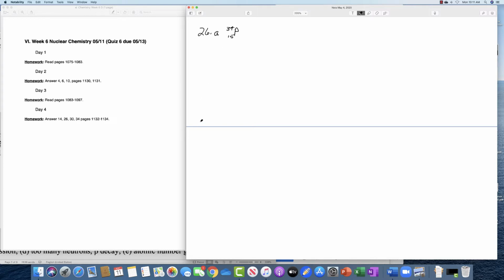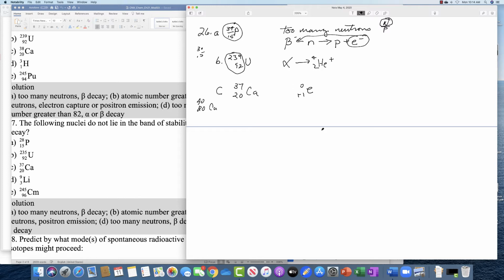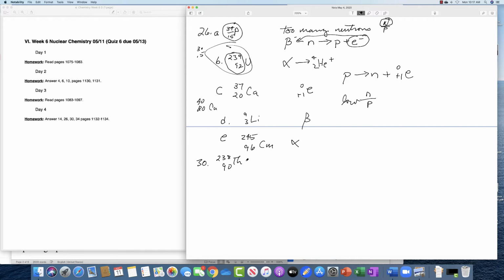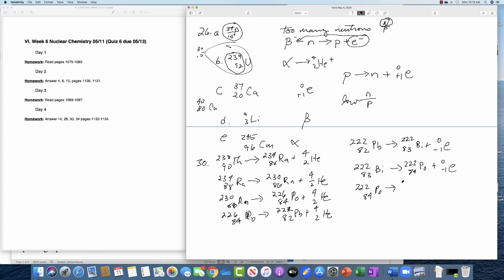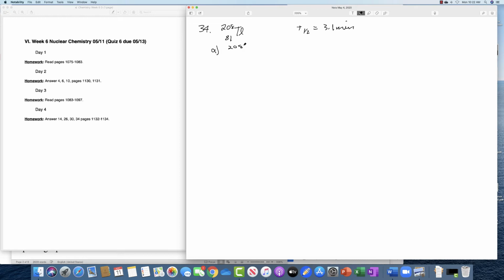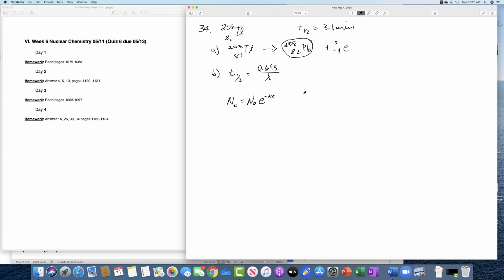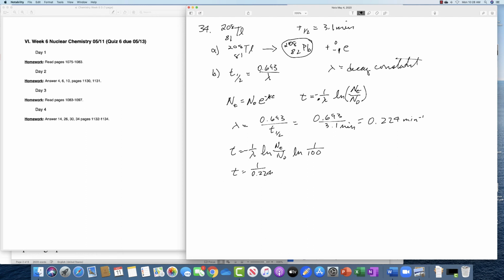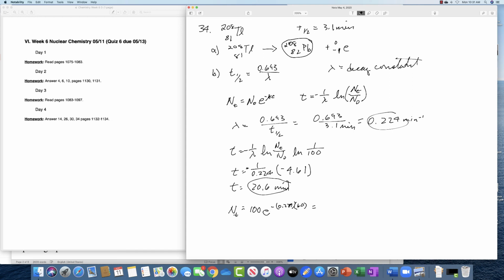Chemsitry Nuclear Chemistry HW ans part 2